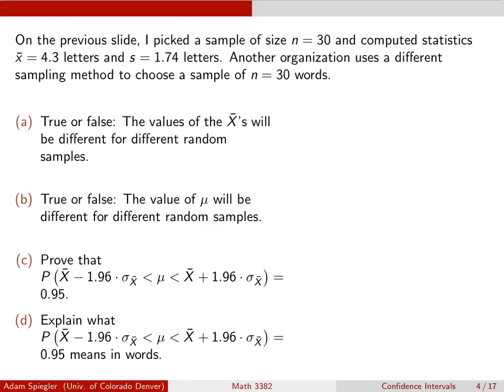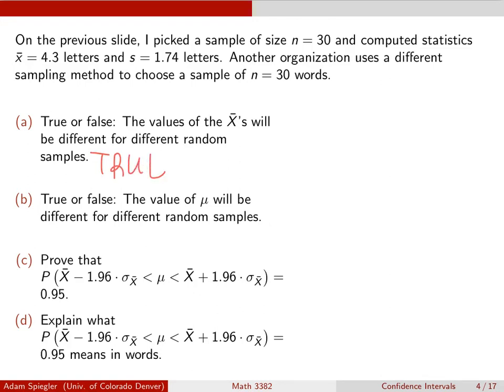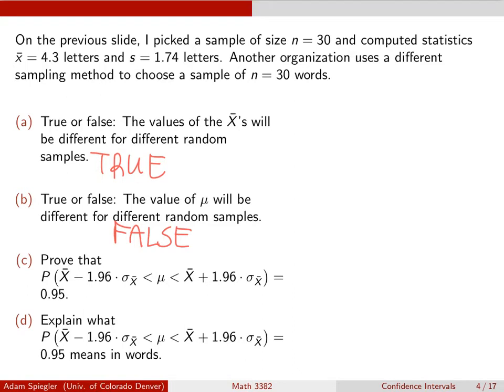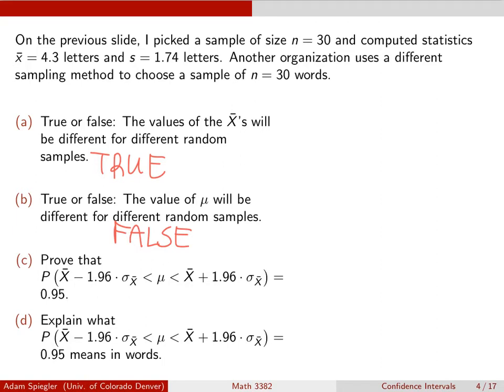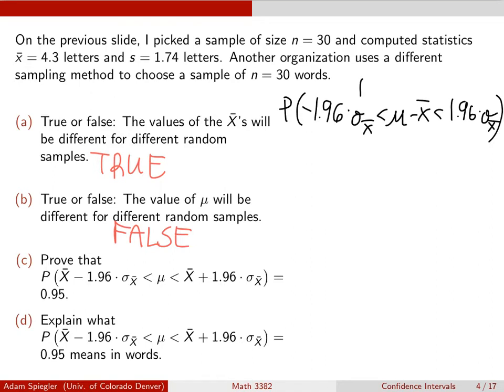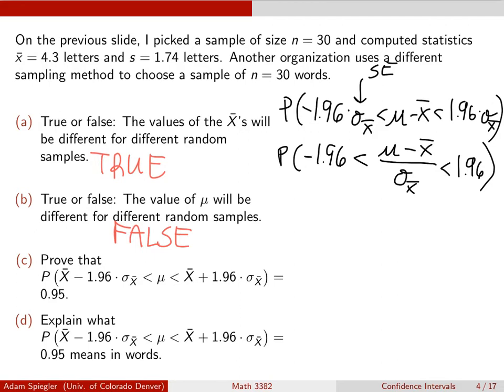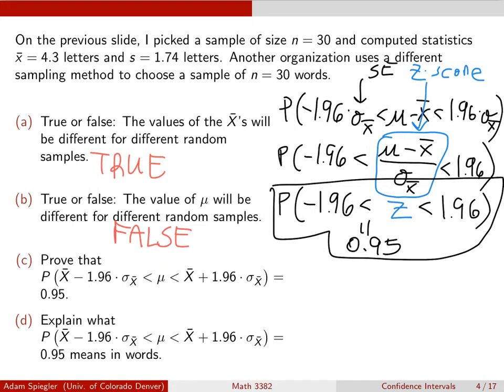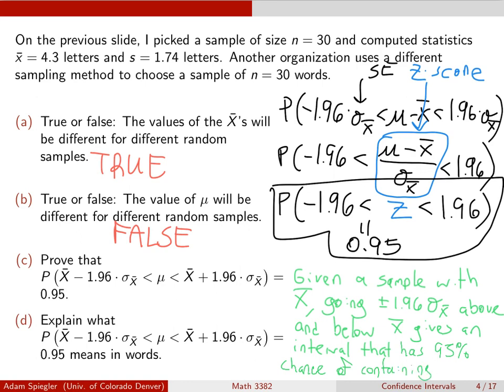Chapter 7: Constructing a 95% Confidence Interval